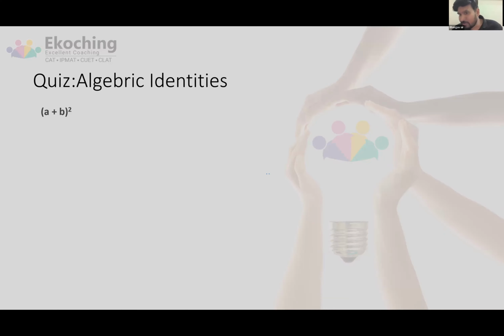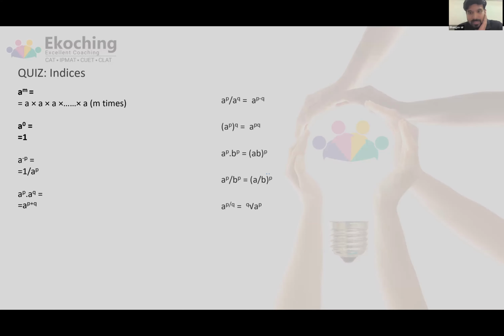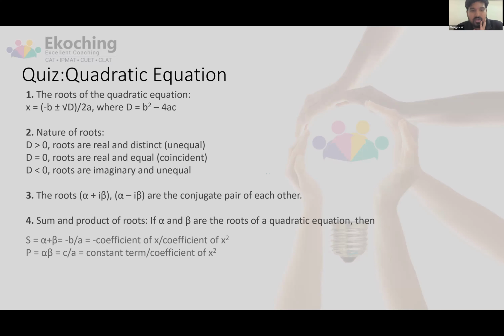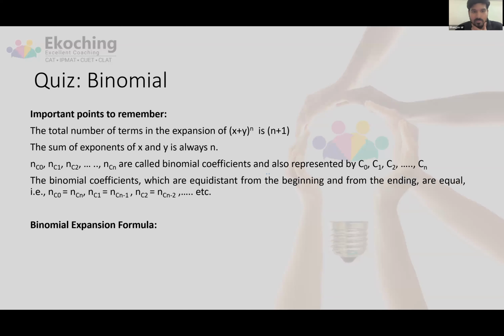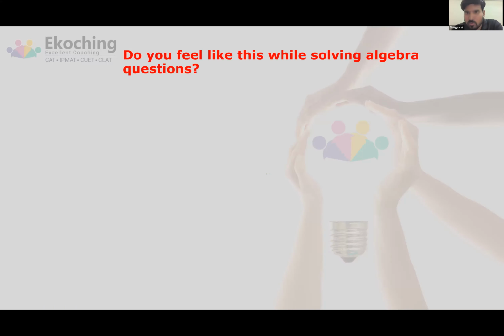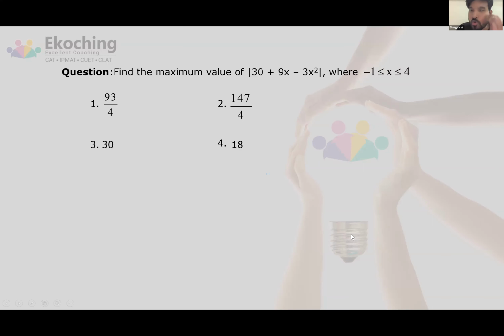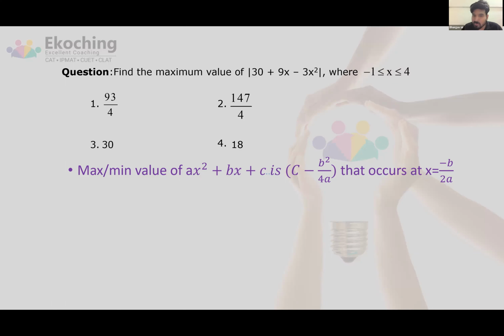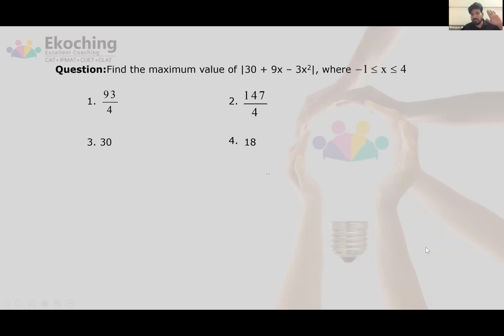Algebra 30-30 1 | Bhargav Sir | 08-08-2023 | Ekoching